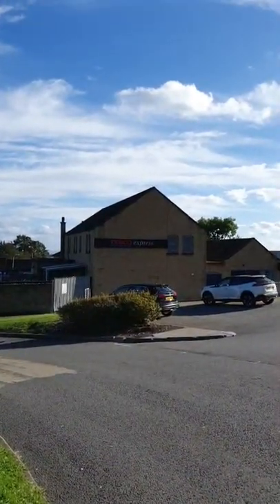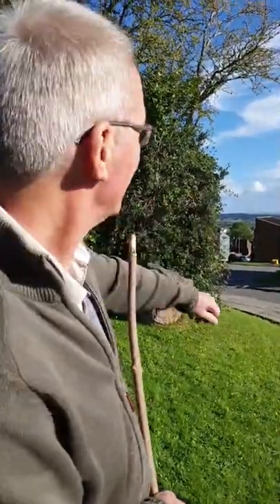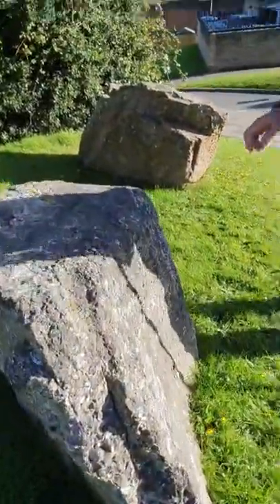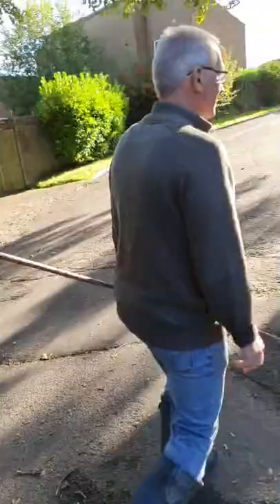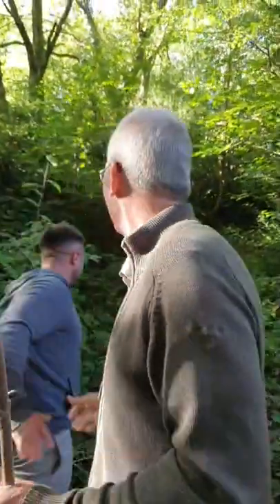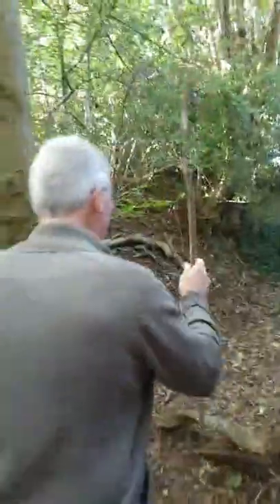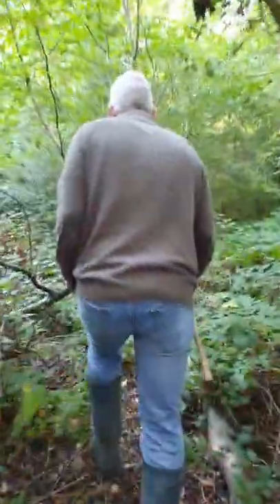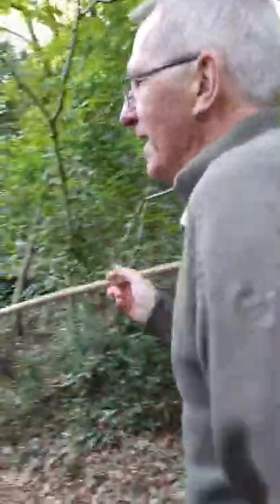A tour of the ancient sacred sites of Cwmbran with Richard Davies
Richard Davies, founder of the Ancient Cwmbran Society, takes us on a tour of the ancient sacred sites of Cwmbran.